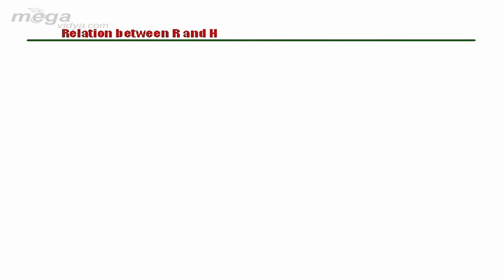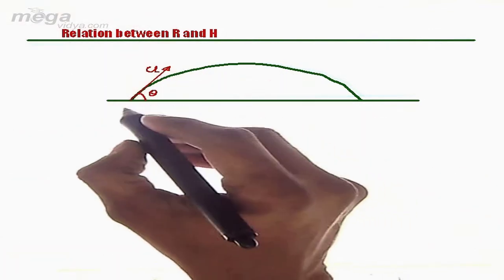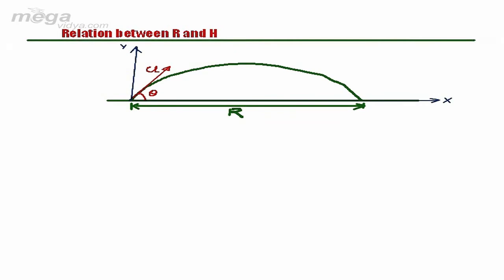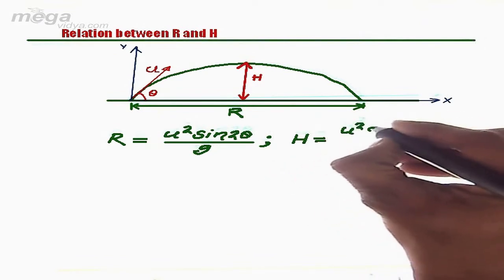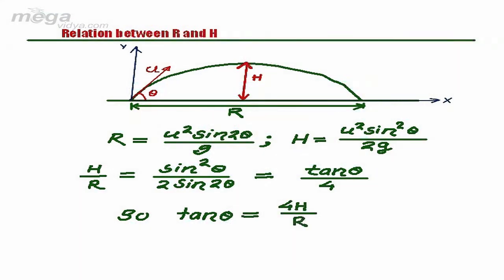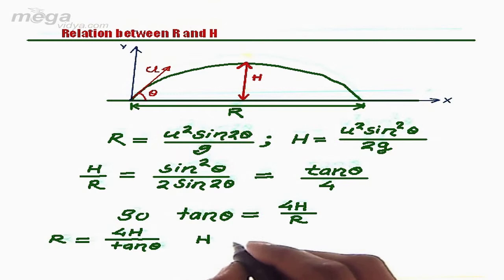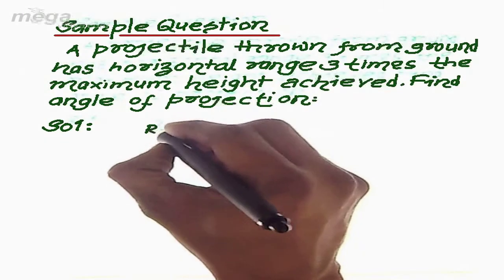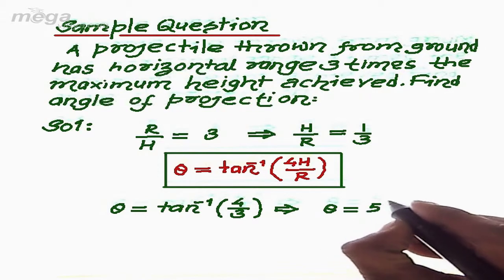Kinematics Physics Part-29